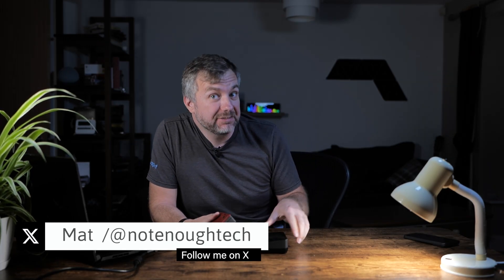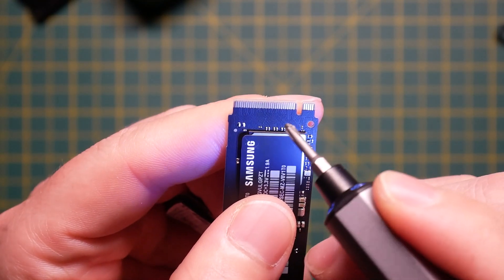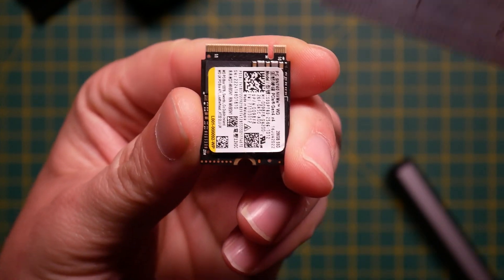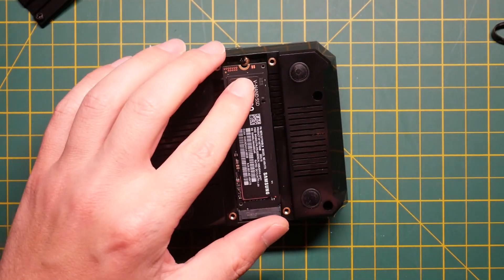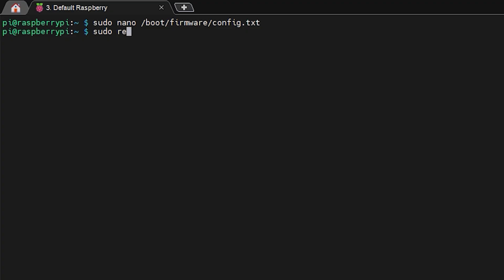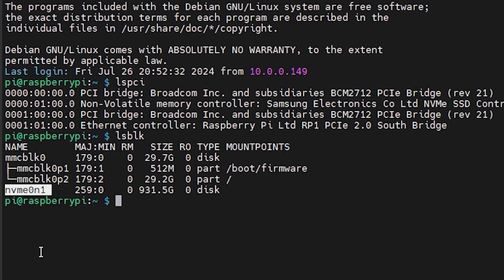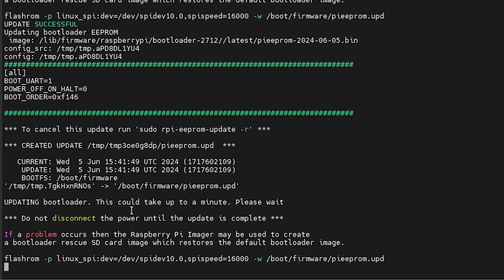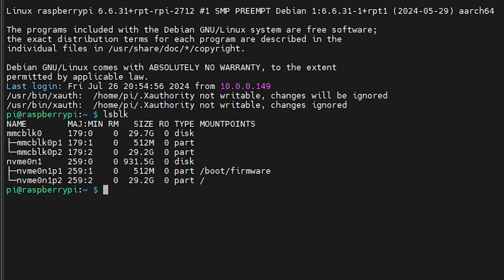How to boot Raspberry Pi 5 from NVMe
This is how you can boot your Raspberry PI 5 from NVMe in 10 min!

🛒 M.2 SSD NVMe AmazonUK
🛒 M.2 SSD NVMe AmazonUS

Table of Contents:
00:00 - Intro
00:30 - pick the correct M.2 SSD
02:50 - enable PCIe port
04:20 - preparing NVMe SSD
04:47 - change boot order
05:15 - cloning your microSD card onto NVMe
05:50 - verify NVMe boot